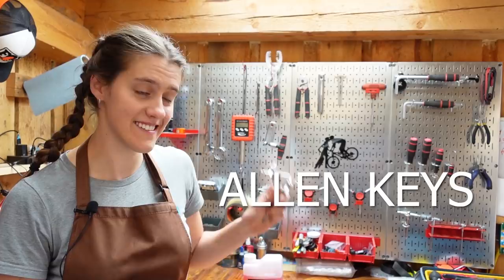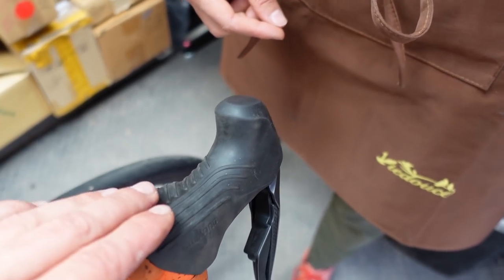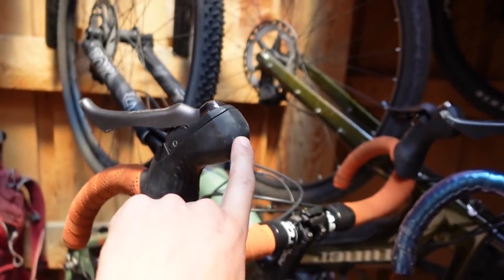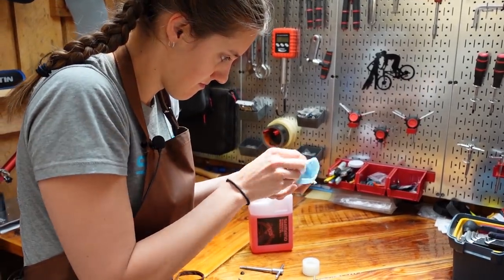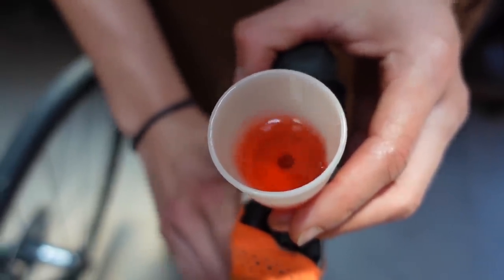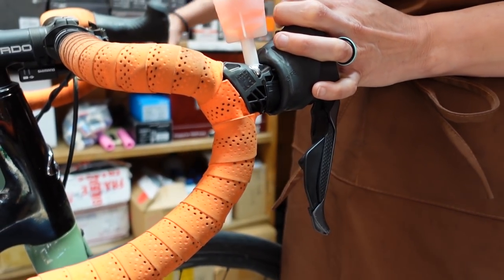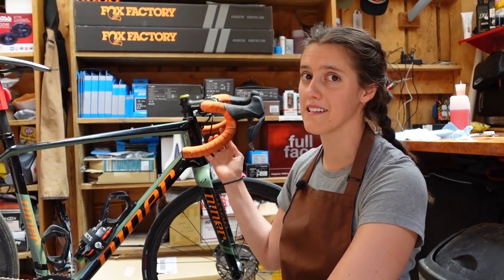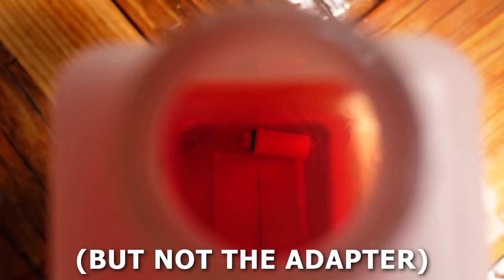Firmer hydraulic road brakes in 5 minutes | Syd Fixes Bikes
Lever bleeds are quick and surprisingly easy and make a huge difference in how your brakes feel. Doing it yourself will also save you a lot of money!

00:00 Intro
00:27 What you'll need
00:47 Why should you do this?
03:00 How to lever bleed road brakes
12:16 How to lever bleed road brakes in one minute